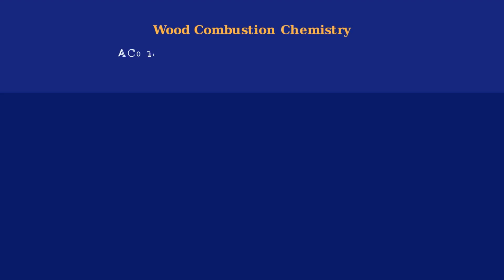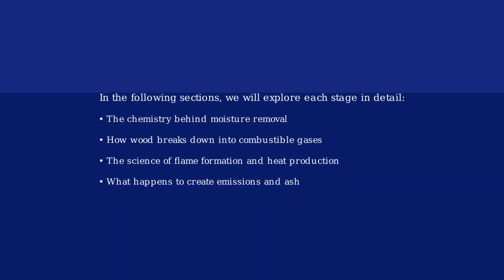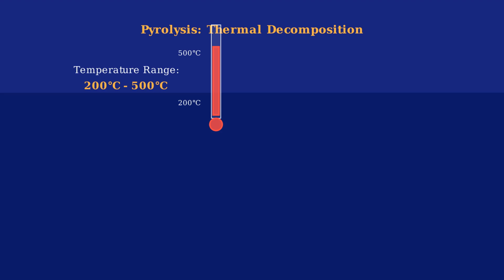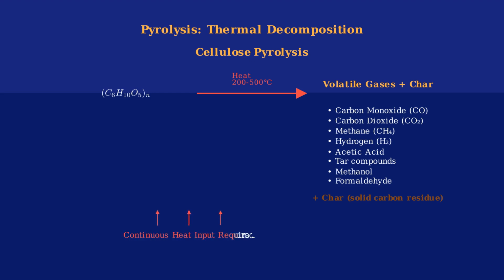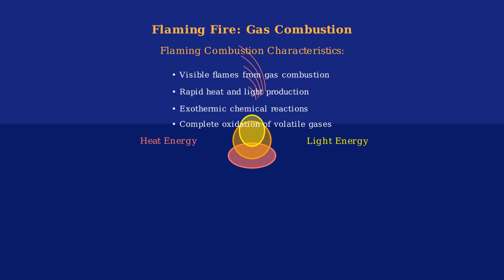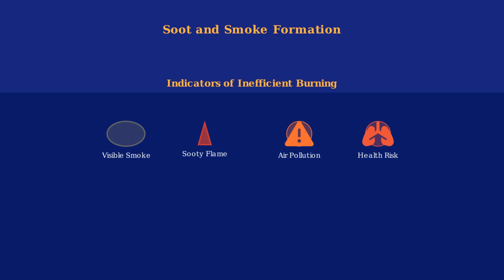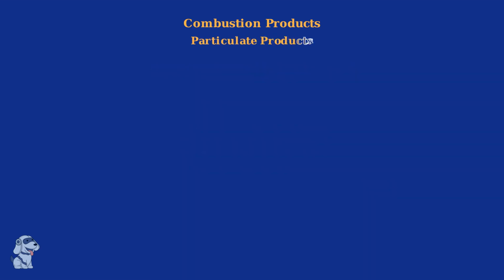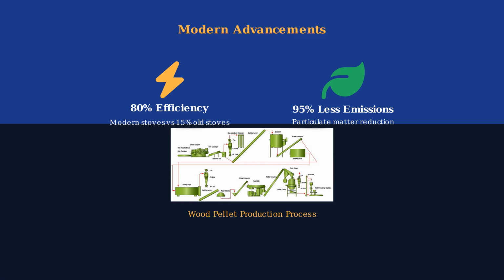The Chemistry of Wood Combustion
How wood burn?